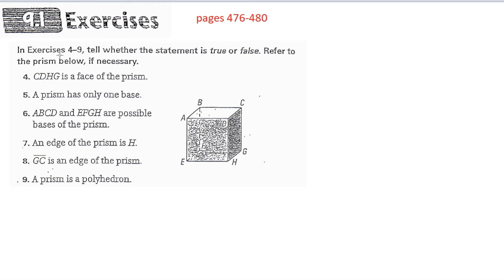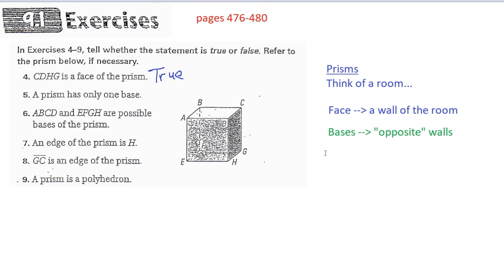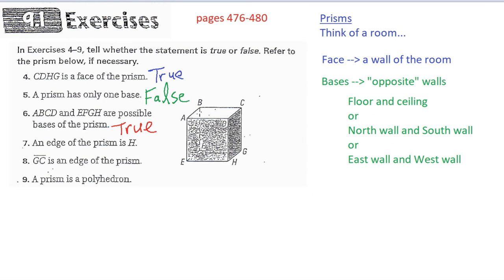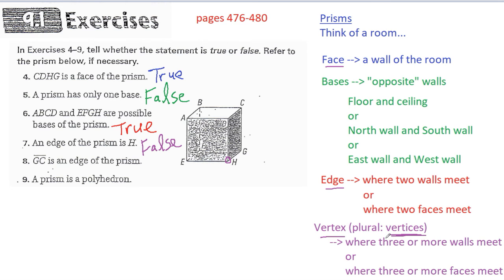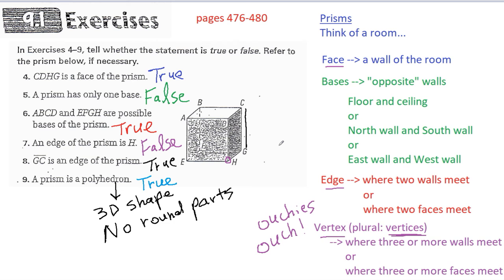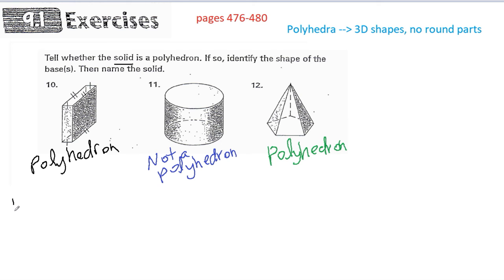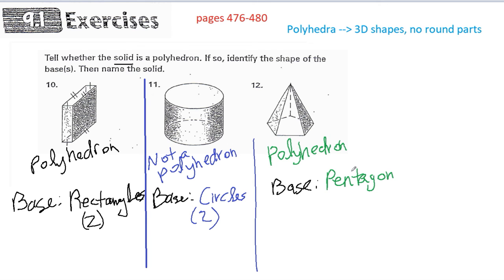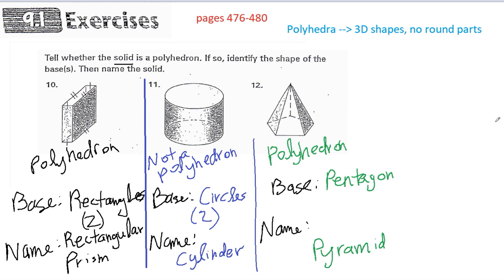Section 9.1, #4-12